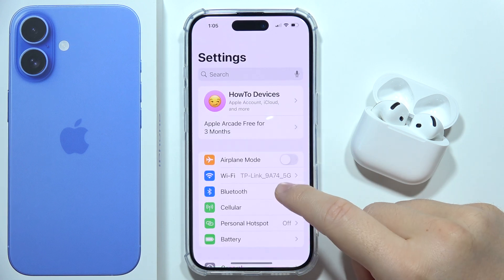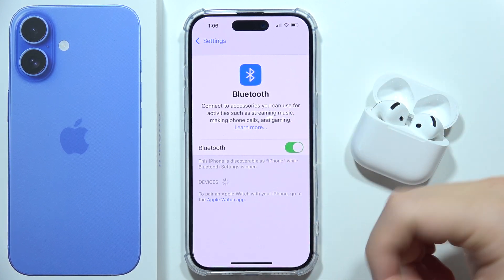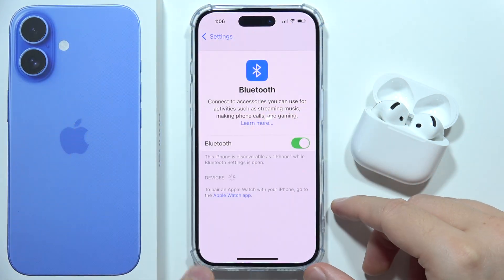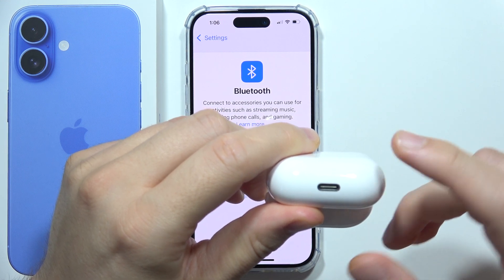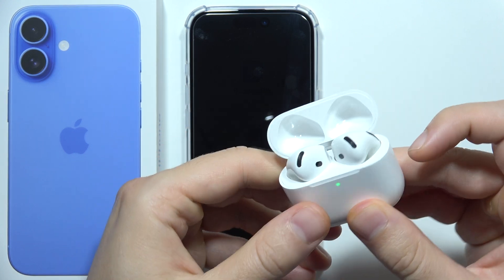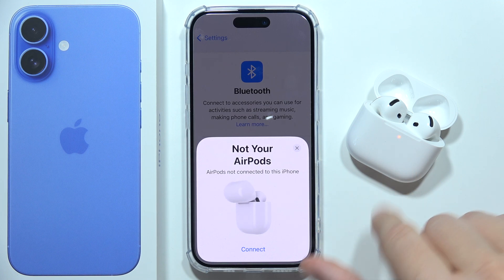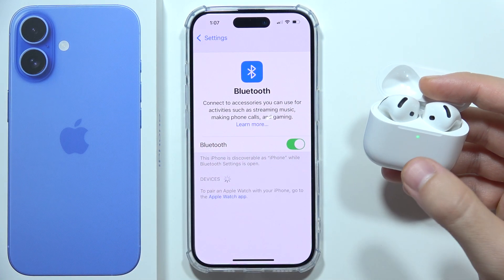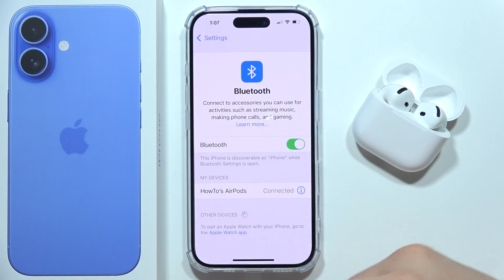iPhone 16: How to Fix Can't Connect AirPods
In this video, you’ll learn how to fix the issue of not being able to connect your AirPods to your iPhone 16. I’ll guide you through troubleshooting steps to resolve connection problems and ensure your AirPods work smoothly. Knowing how to fix connectivity issues can enhance your listening experience on your iPhone 16. Follow along to get your AirPods connected and ready to use in no time.